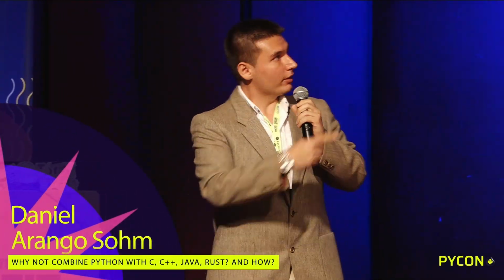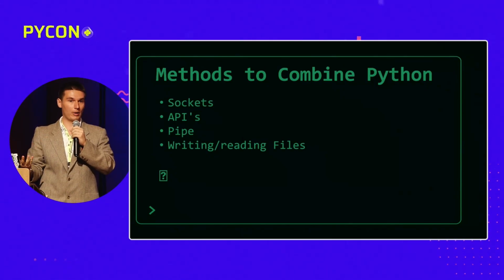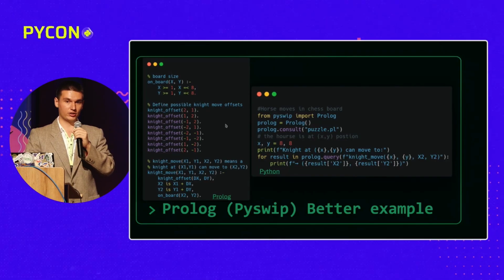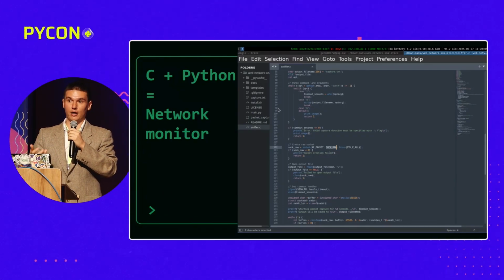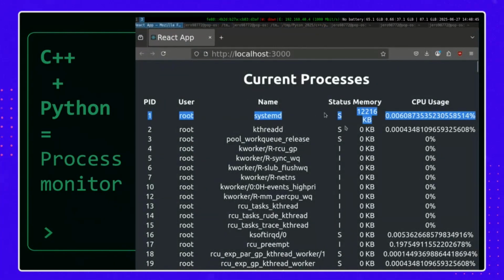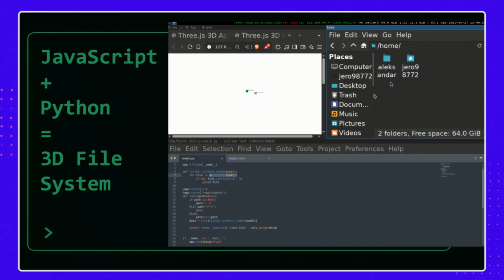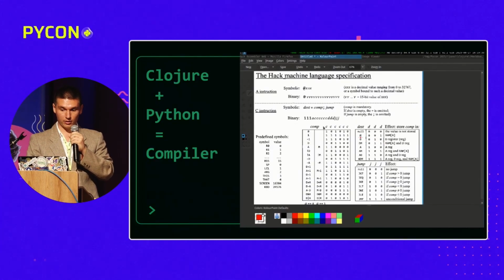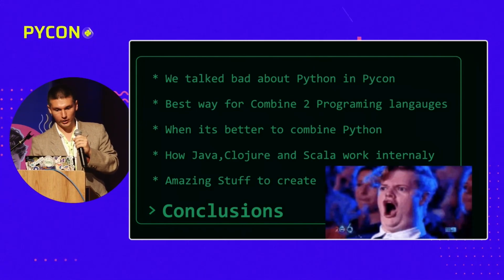Daniel Arango Sohm - Why not combine Python with C, C++, Java, Rust? and how?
Daniel Arango Sohm
Why not combine Python with C, C++, Java, Rust? and how?